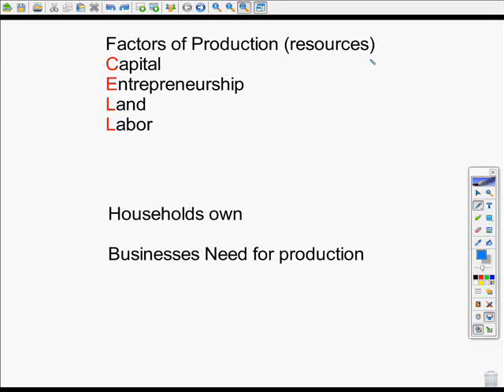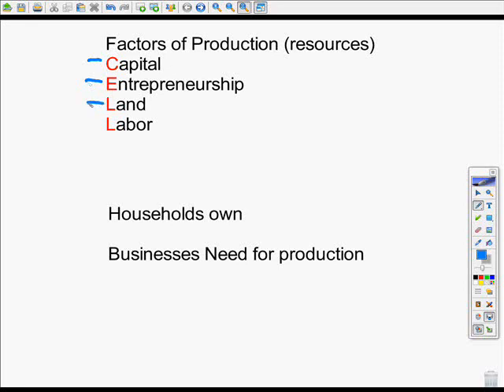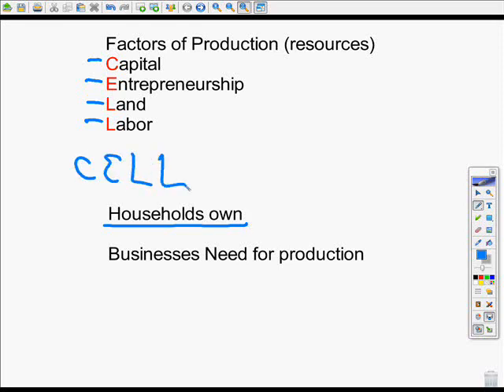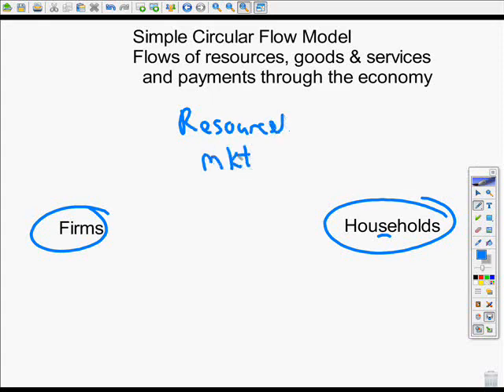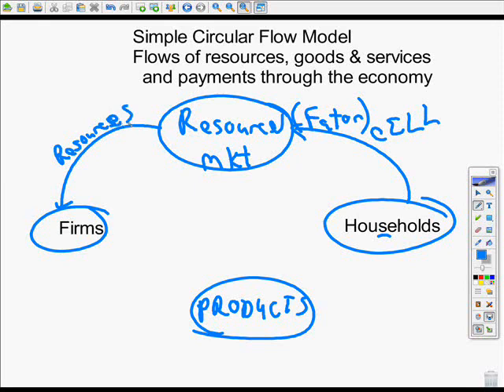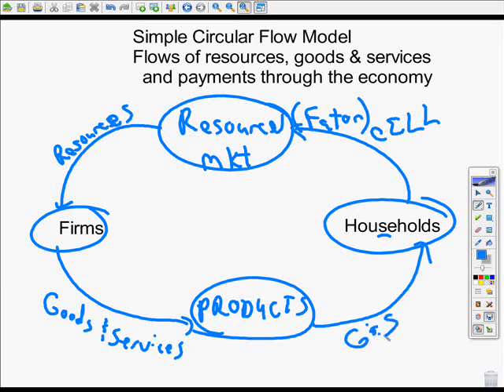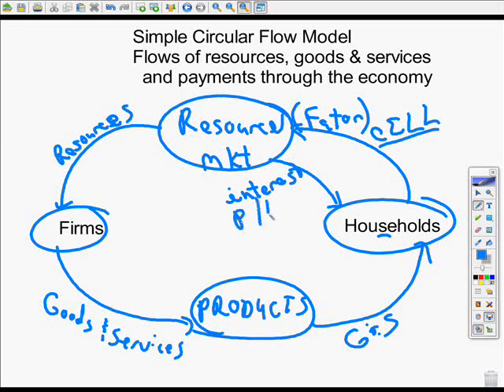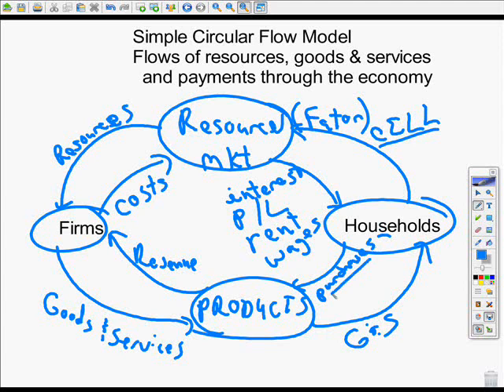Circular Flow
This video is intended to be an Introduction to the Simple Circular Flow Model for Economics.
This video is designed for students just learning about this concept. It covers the flows of resources and goods & services through an economy as illustrated by the Circular Flow Model.

Mr. Latham teaches Advanced Placement Macroeconomics and Honors Economics in Fort Walton Beach, FL and has produced this video as an introduction to the subject for his economics students.